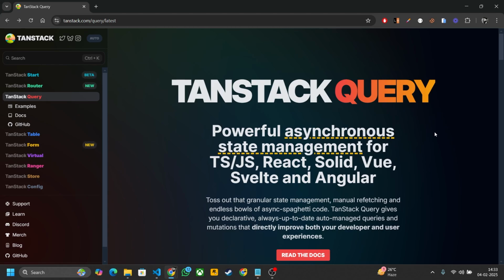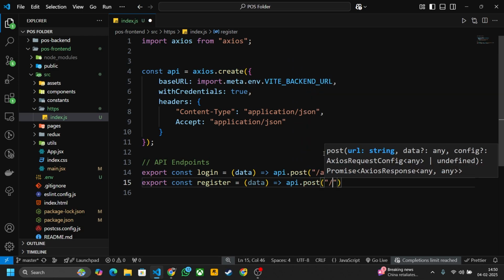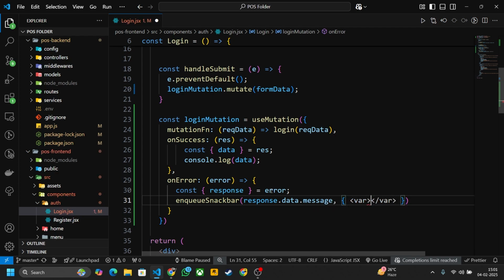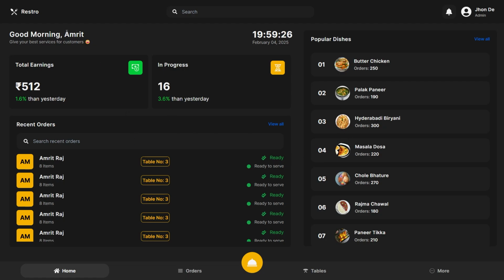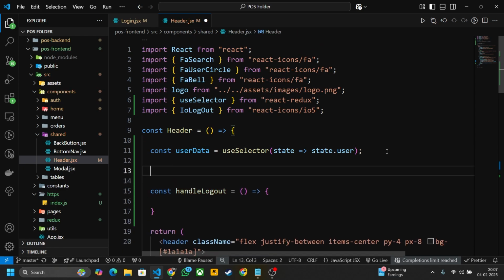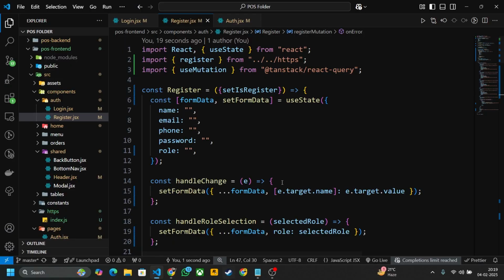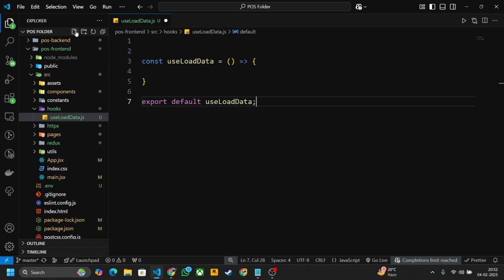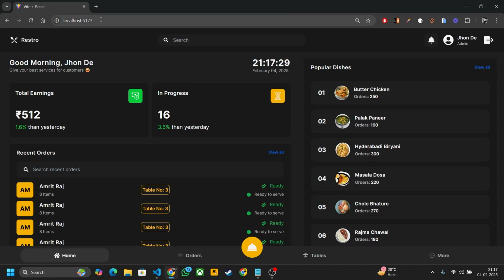Restaurant POS System with React & Node.js – Part 17: Auth + Protected Routes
CSS:
/* FullScreenLoader.css */

.fullscreen-loader {
  position: fixed;
  top: 0;
  left: 0;
  width: 100%;
  height: 100%;
background-color: 1f1f1f; /* White background with some transparency */
  display: flex;
  justify-content: center;
  align-items: center;
  z-index: 9999; /* Ensure it's on top of other content */

.spinner {
  border: 4px solid rgba(255, 255, 255, 0.3);
border-top: 4px solid f6b100; /* Blue color for spinner */
  border-radius: 50%;
  width: 50px;
  height: 50px;
  animation: spin 1s linear infinite;

@keyframes spin {
  0% { transform: rotate(0deg); }
  100% { transform: rotate(360deg); }

⚡ What’s Next?

react project
nodejs project
mern stack project
mern project